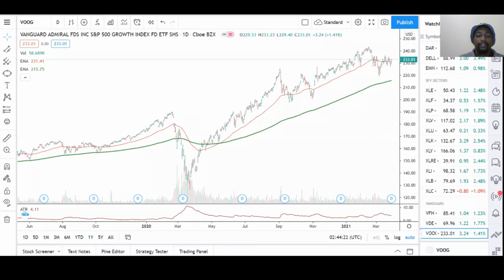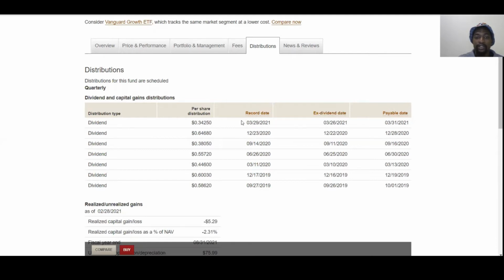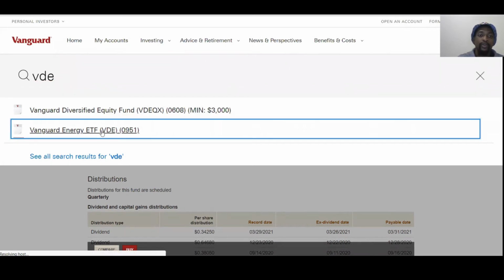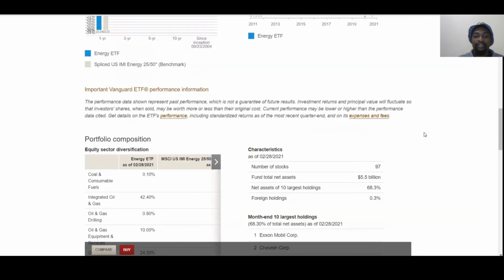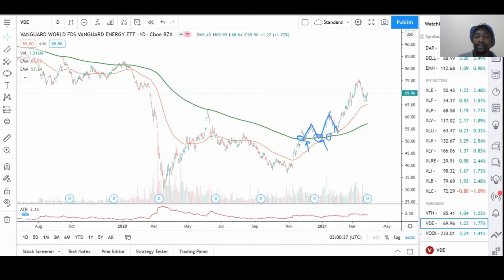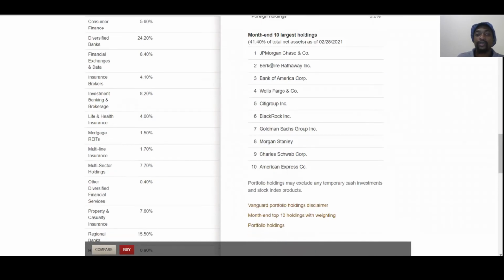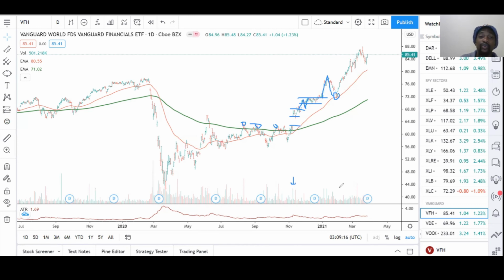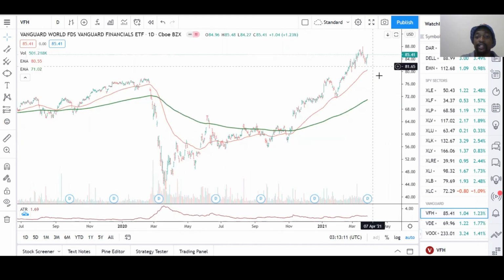Top 3 Vanguard ETFs to Buy Now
Time Stamp
00:00 The Ultimate Dividend Portfolio
01:41 Vanguard S&P 500 Growth Index ETF
09:30 Vanguard Energy ETF
19:39 Vanguard Financials ETF

Boya Ultimate Smartphone kit